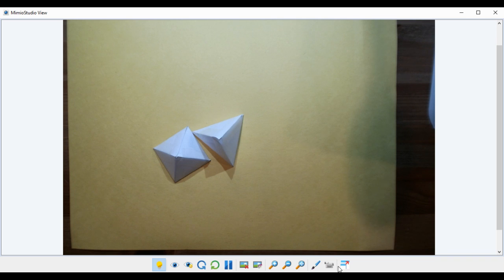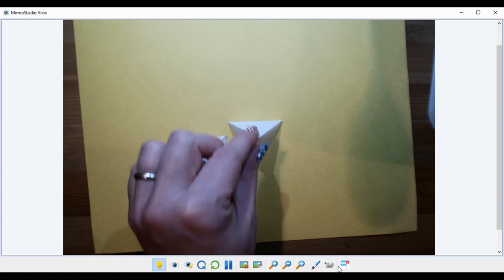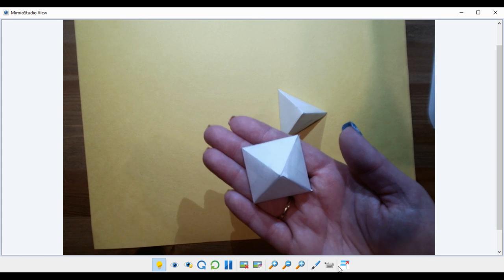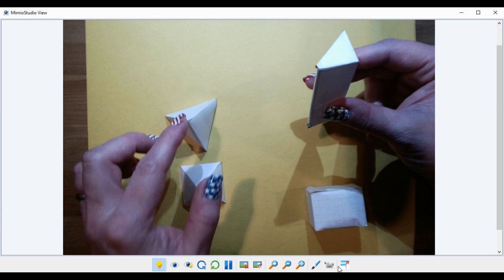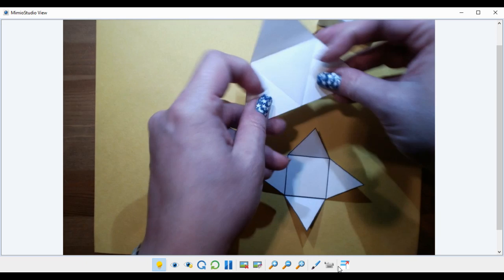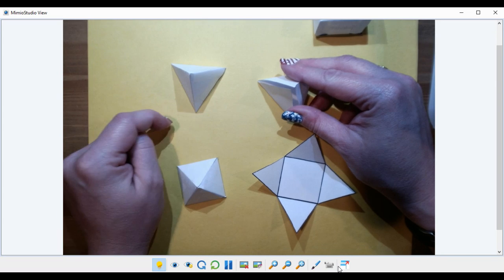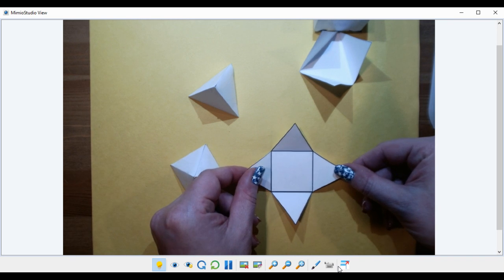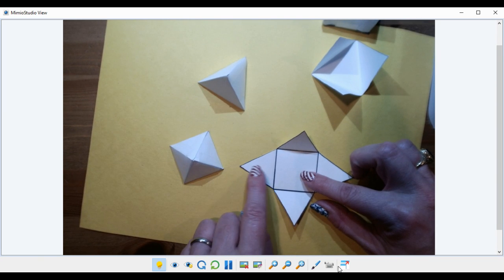Surface Area of Pyramids